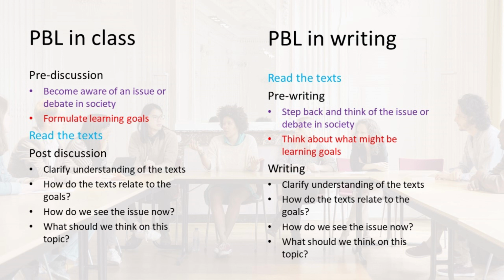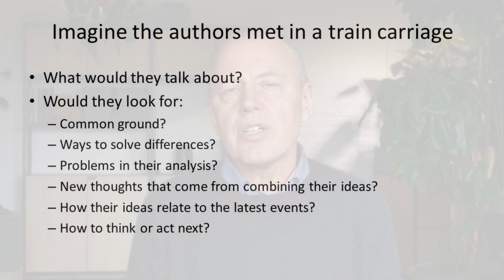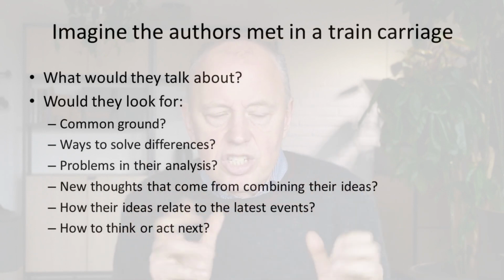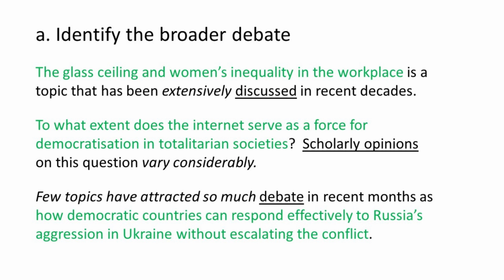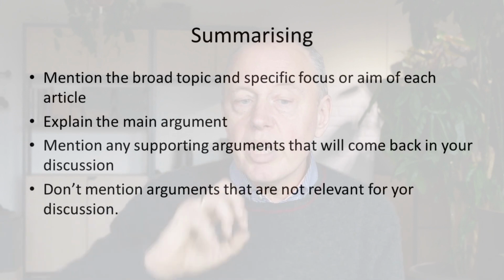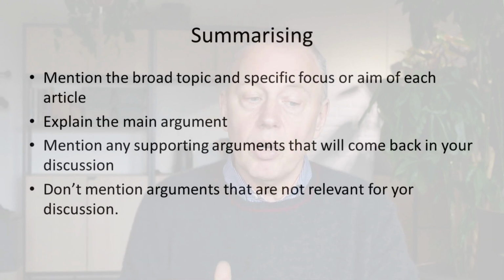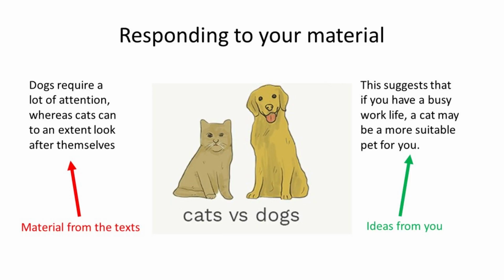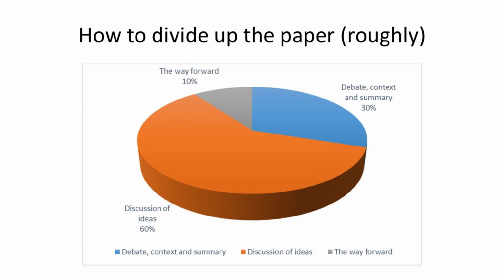Writing about two articles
In this video, I explain how to write a short academic piece where you discuss an issue based on two articles.